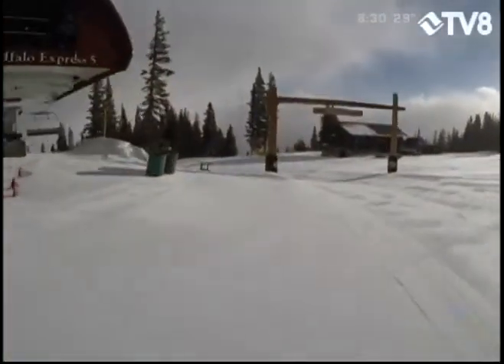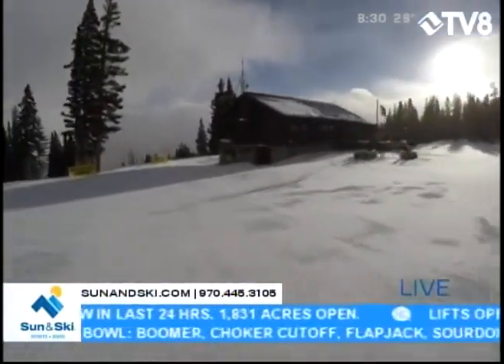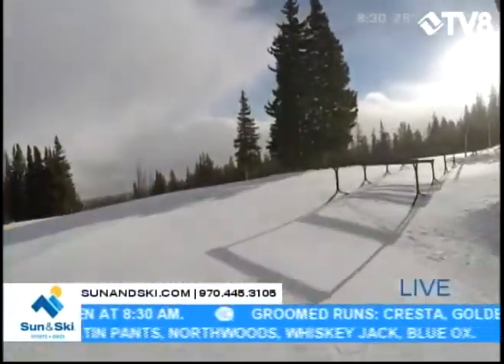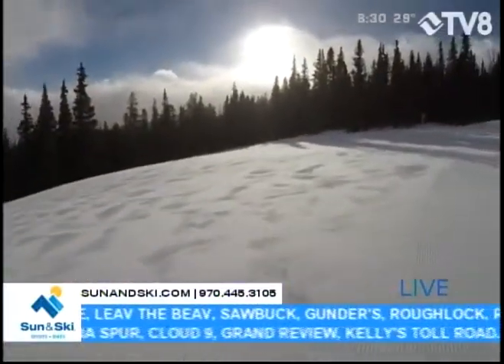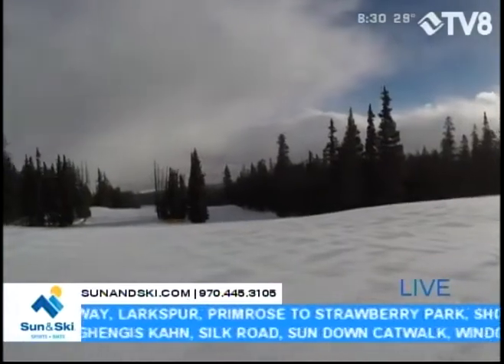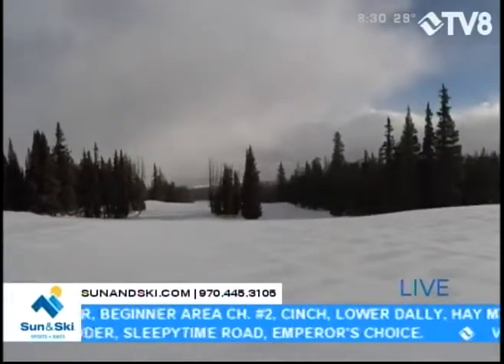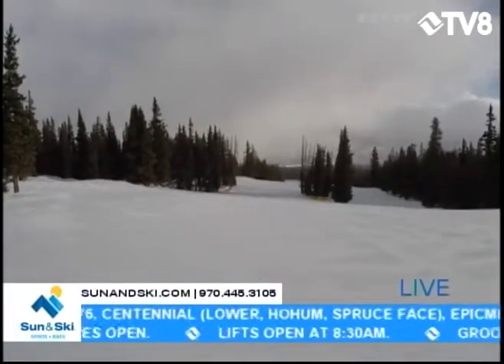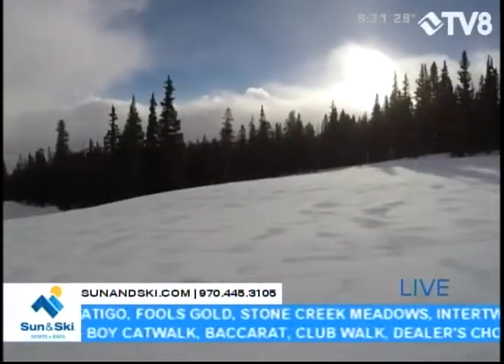First Chair Sun and Ski 02.03.19 Good Morning Vail